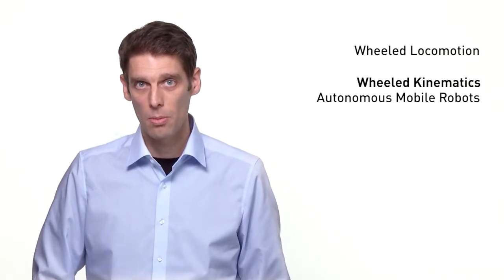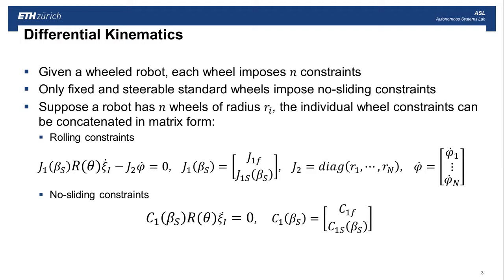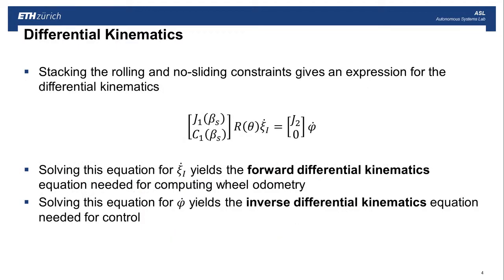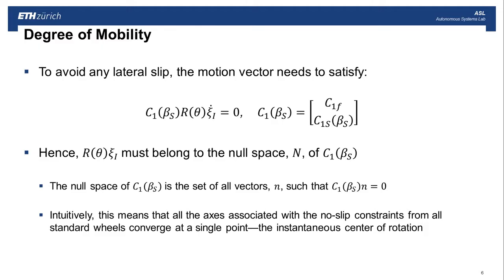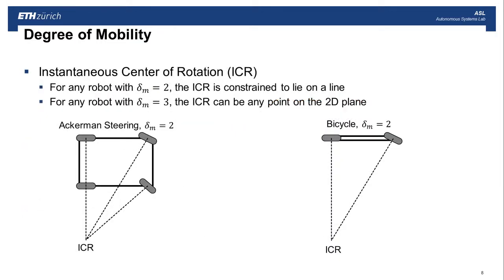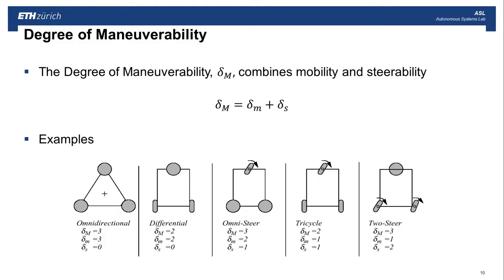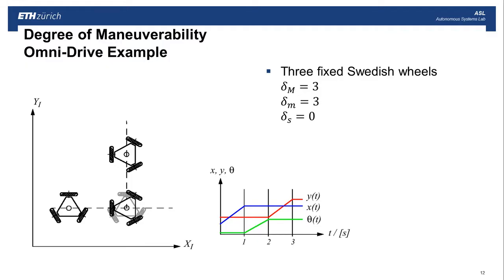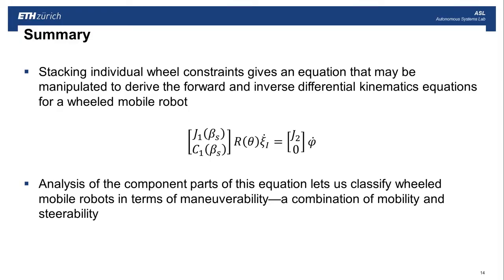AMR Segment 3 Video 3 Wheeled Kinematics Wheeled Locomotion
Wheels 3 of 4